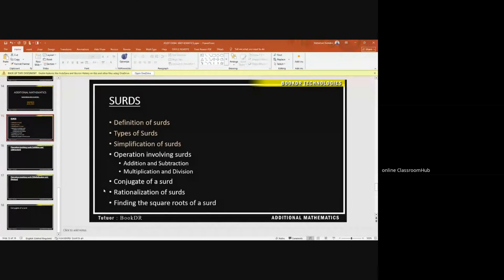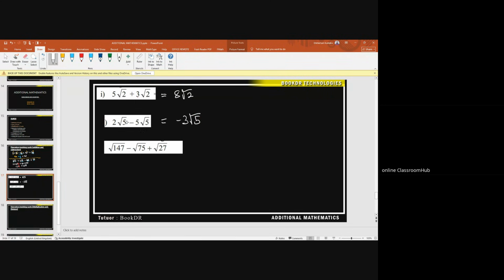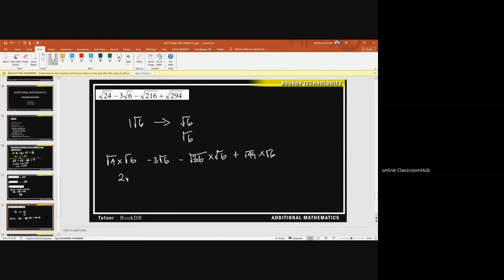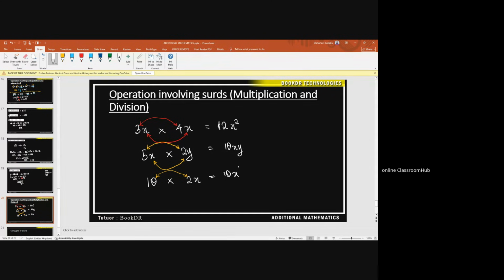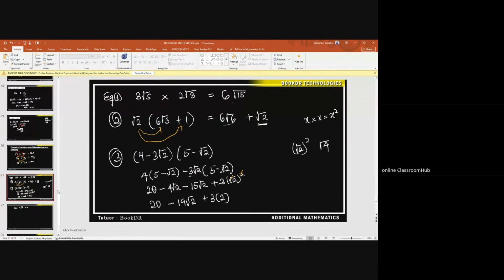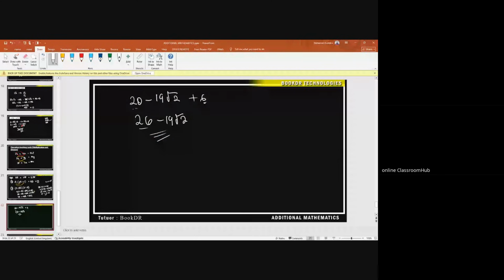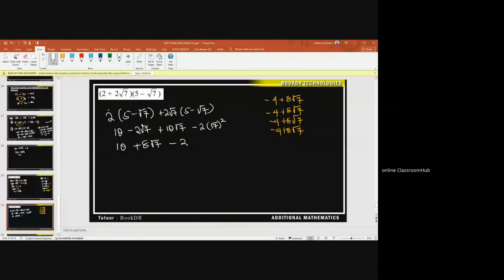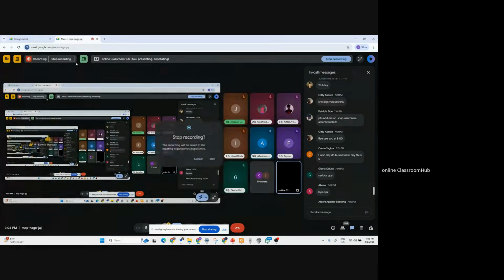ADD MATS SESSION 02 SURDS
Surds Made Easy (Additional Mathematics) | Simplify & Rationalize